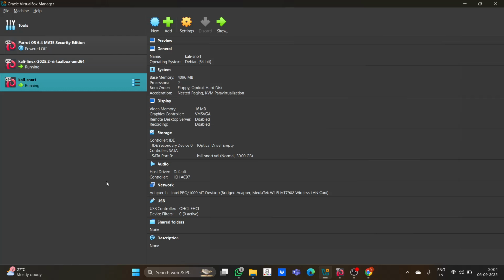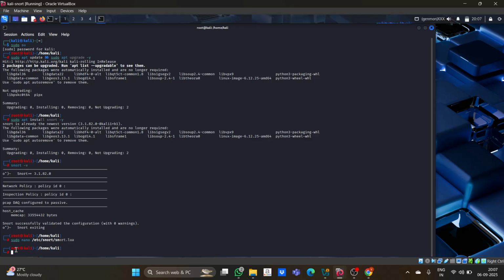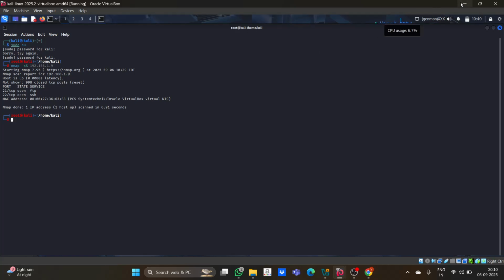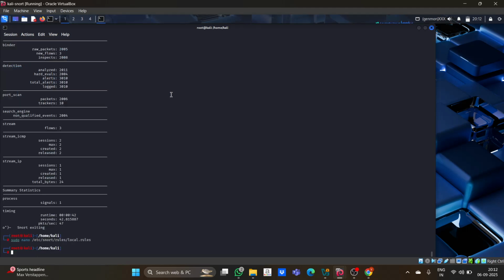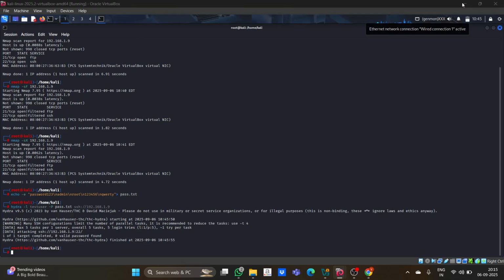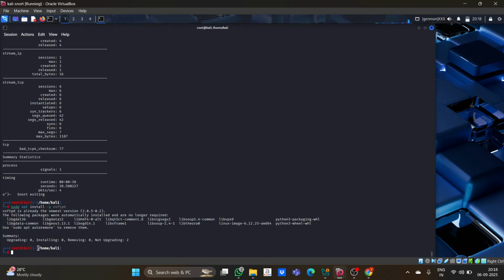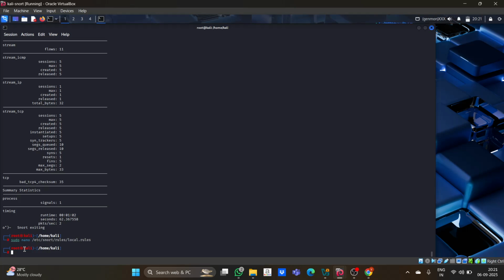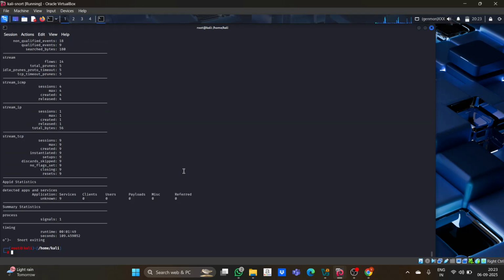Network intrusion detection systems or NIDS